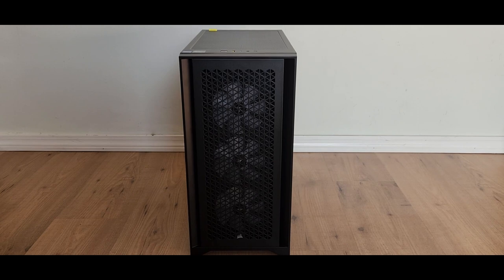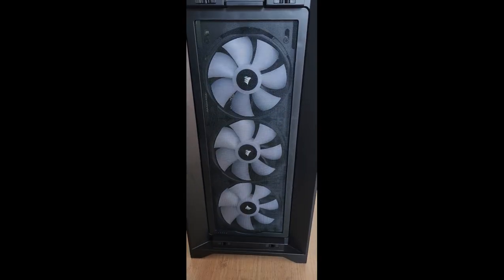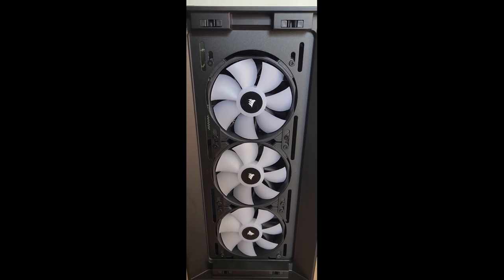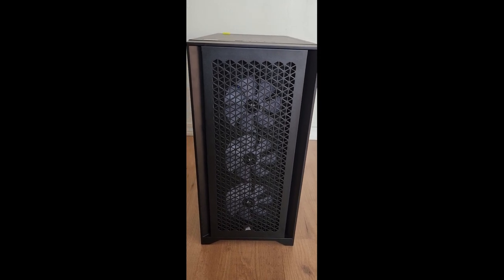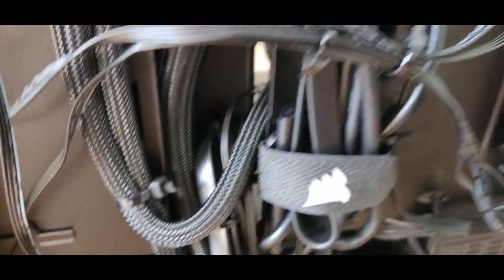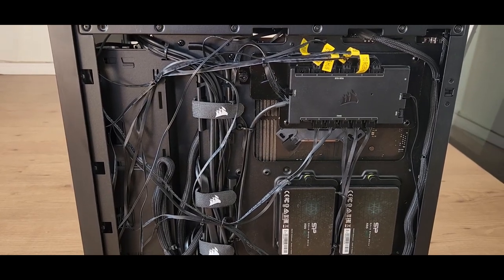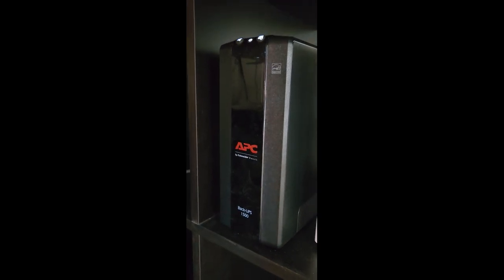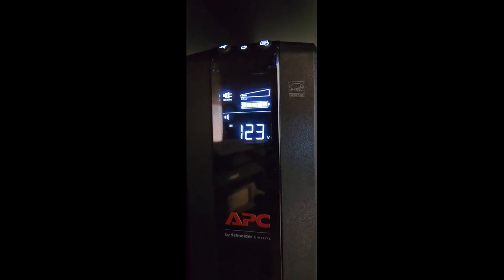Review of my new Gaming PC build - Special!!!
Hi everyone, this is Malik from Railfan89 here. In this video, I review my newly built gaming PC that I built from scratch. 1 month ago from today, I completed the PC build. A month in, I thought it would be good to review and go over the computer as well as the components used for the build. With the PC built, I kicked it up a notch this time with some high performing parts and RGB fans, kind of going all out with this command station PC build I must say, building this computer was well worth the wait and an awesome investment. This gaming PC is very fast and should be running smoothly for the next few years. What I enjoy about building desktop computers is that I know which components I am putting into it so I can get an idea of how it will operate. I decided to invest in a UPS Backup Battery as well so that in the event of a power outage or blackout, the computer will transition to the auxiliary battery. I think this time around, I improved on cable management. Below are the components that I used to build the computer

Case: Corsair 4000D Airflow ATX Midtower Case

Motherboard: Gigabyte Z690 UD AX DDR4 ATX

Graphics Card: Gigabyte GeForce RTX 3070 8GB GDDR6 OC Edition

Processor: Intel Core i7 12700K LGA 1700 @ 3.6 Ghz

Cooler: CoolerMaster MasterAir MA612 Stealth

Memory: 32GB DDR4 G.Skill Ripjaws CL16 RAM @ 3600Mhz in Dual Channel
Storage #1: 1TB WD_Black SN850X NVME SSD @ 7300 MB/s (x2)

Storage #2: 2TB SP A55 SSD (x2)

Storage #3: 240GB Inland Professional SSD (X2)

Fans: Corsair SP120 & SP140 with Corsair iCue Commander Core XT Smart RGB Fan Controller

Power Supply: EVGA Supernova G2 1000W 80+ Gold PSU

UPS: APC Backup UPS 1500VA